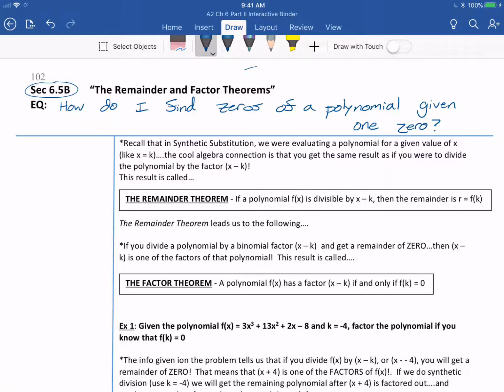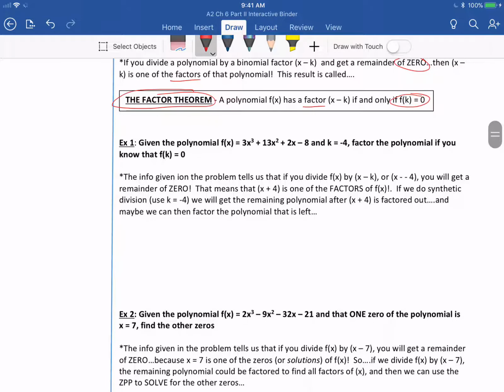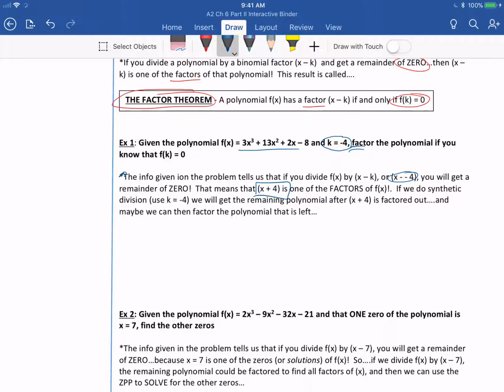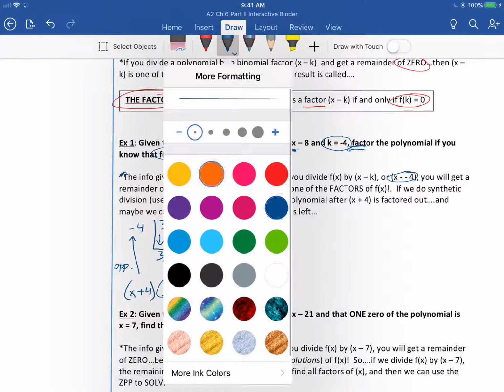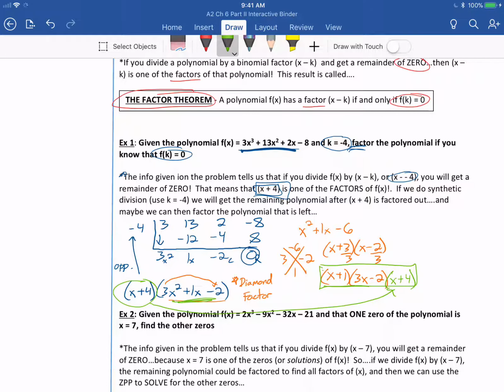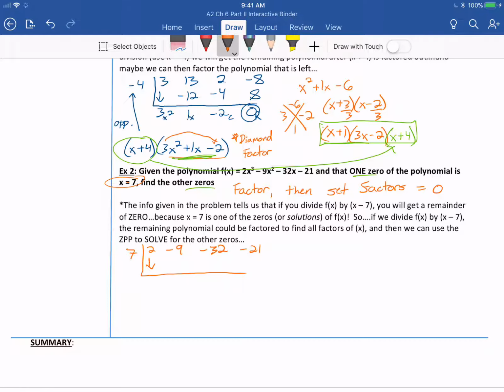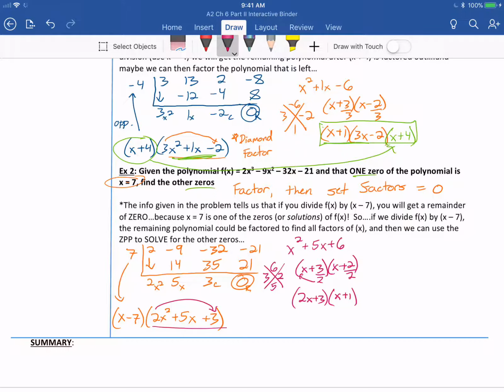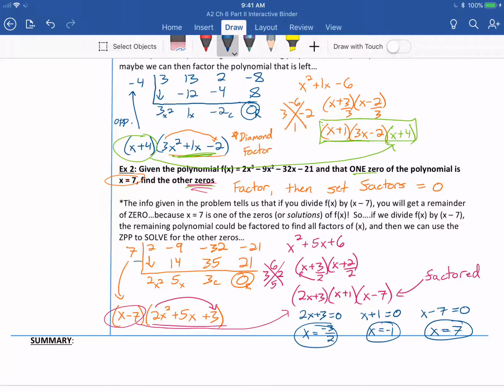A2 6.5B Video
Mr. Laxton talking through the Algebra II 6.5B notes.